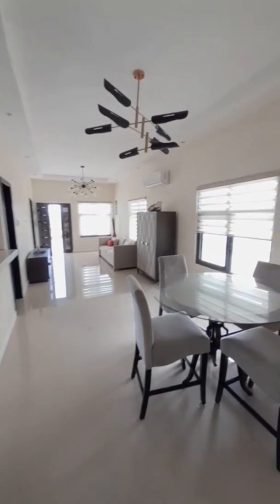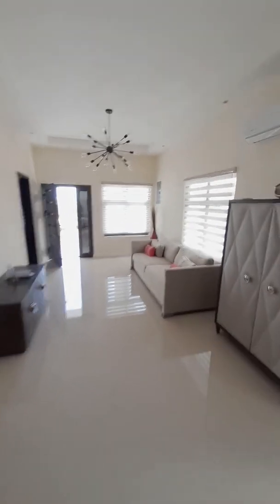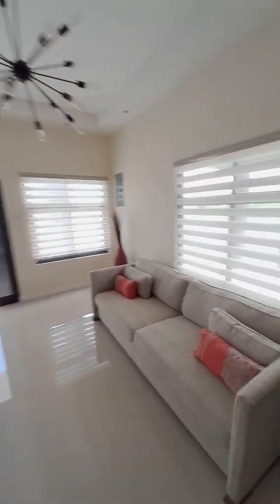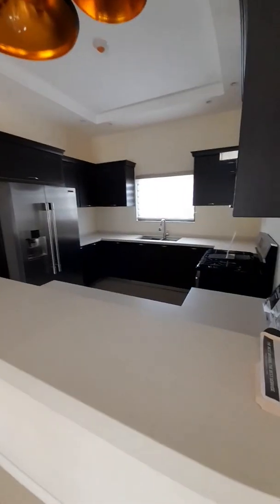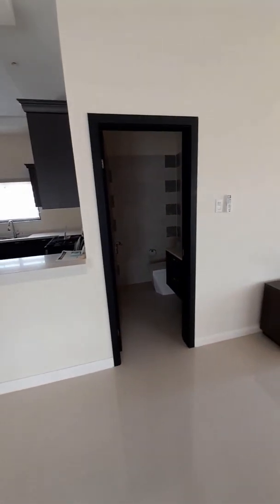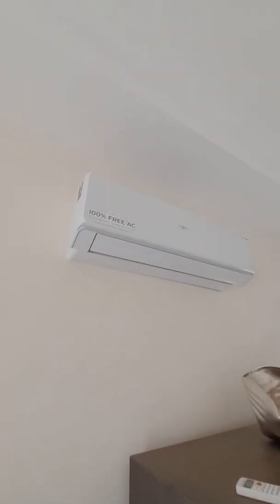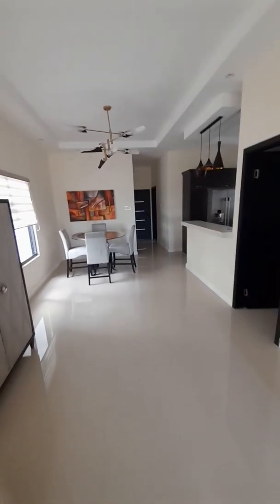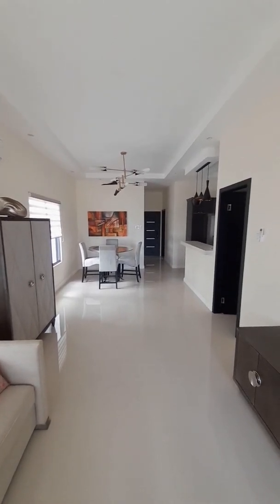Constant Cooling with Solar AC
Solar Panels

Want to know now how to stay cool without sending up your energy bill this hot summer? Here is the newest off-grid solar air conditioner.
We're using a smart, affordable, anti-corrosive, Solar powered air conditioner to accomplish this.
Available in sizes 12000, 18000 & 24000btu.

During daylight hours while the sun is out, many people would prefer using the sun as their main source of power to energise an air conditioning unit and that makes perfect sense.
The same sun that's producing the heat should also be providing the power for your cooling needs.